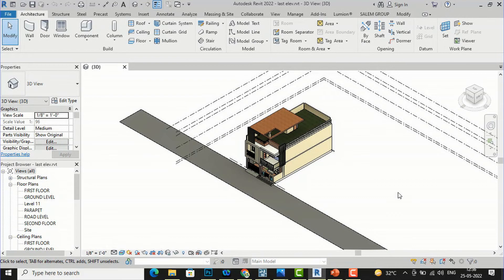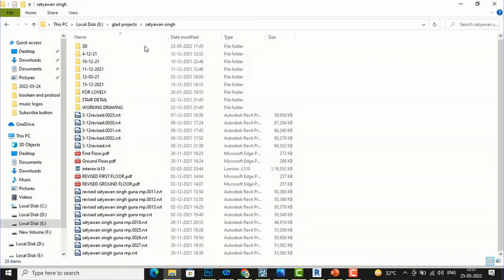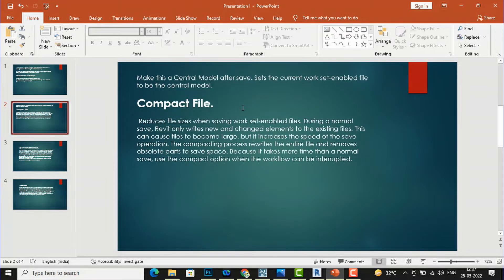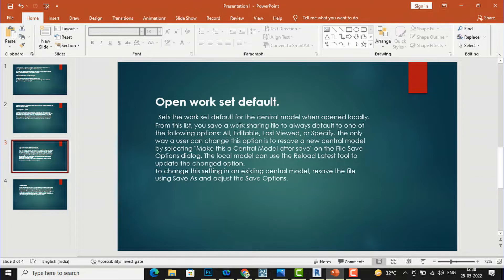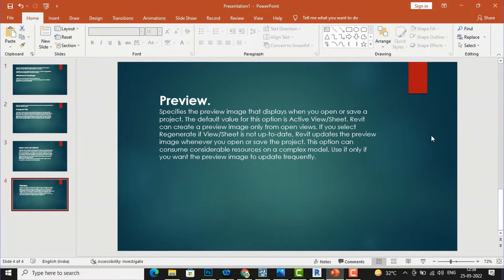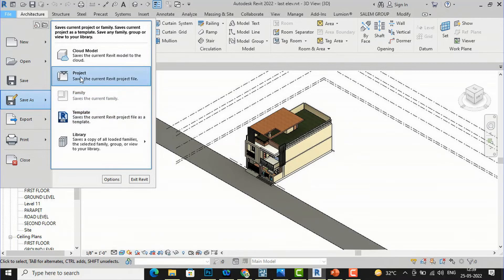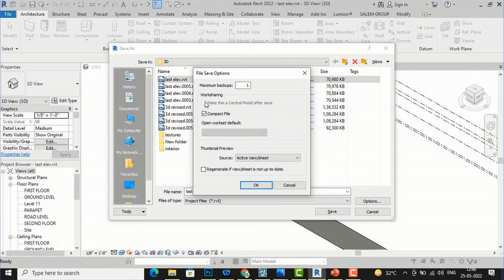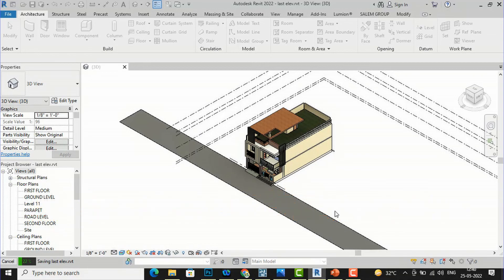How to save Revit Project file and Backup files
how to save project in revit
how to save a template as a project in revit
how to save a project as a family in revit
how to save revit project to an older version
how to save a revit project
why can't i save my revit file as a project
how to save down a revit file
how to save project in revit browser
how to save backup file in revit
how to save backup file in revit as pdf
how to save backup file in revit as project
how to save backup file in revit as a student
how to save backup file in revit architecture
how to save backup file in revit a local
how to save backup file in revit as central model
how to save backup file in revit as dwg
how to save backup file in revit as rvt
how to save backup file in revit browser